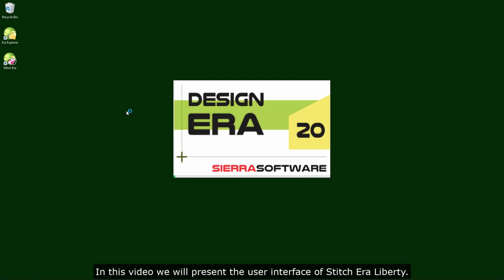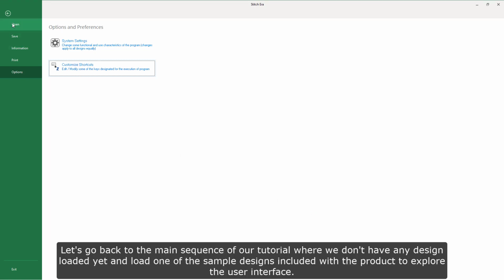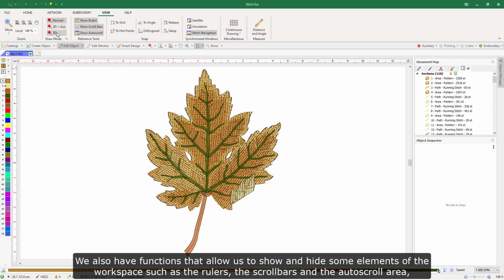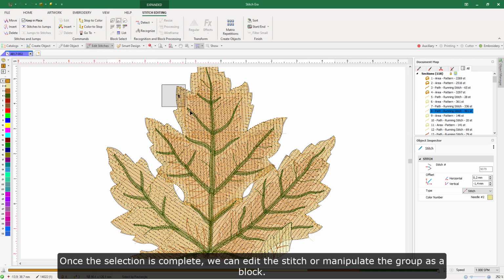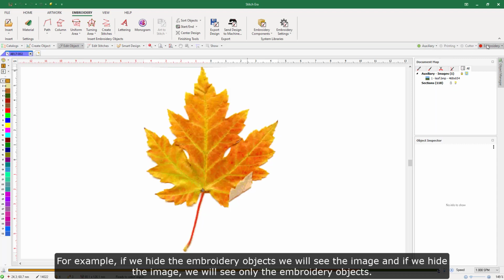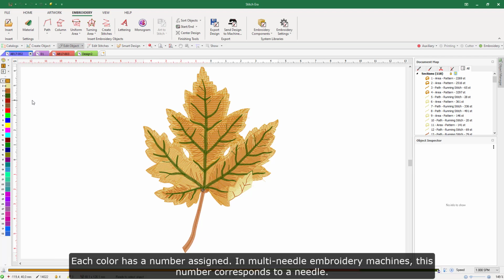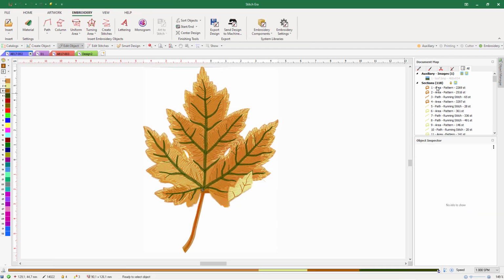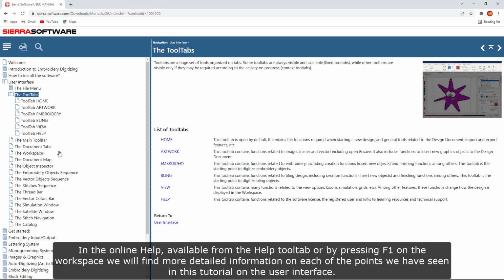Stitch Era User Interface - Version 20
This video is a presentation showing the organization of the work screens and the location of the tools: file menu, ribbon bar, toolbars, color bars, document map, object inspector, etc.